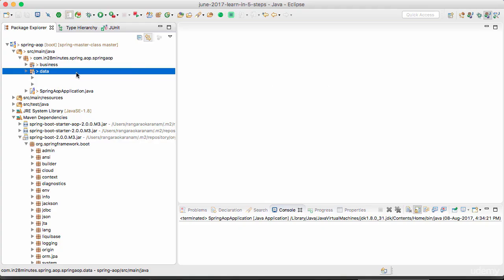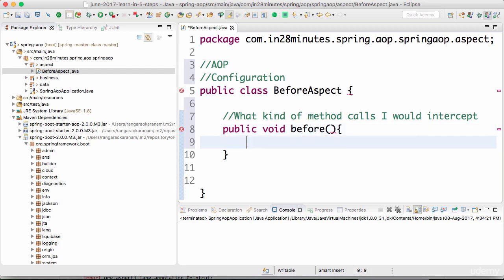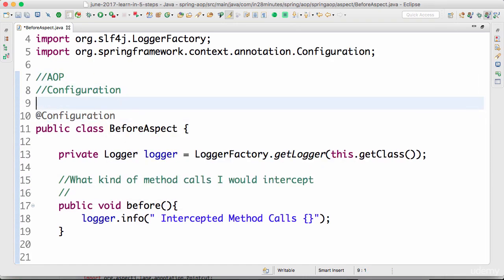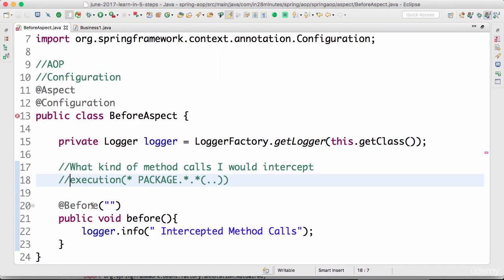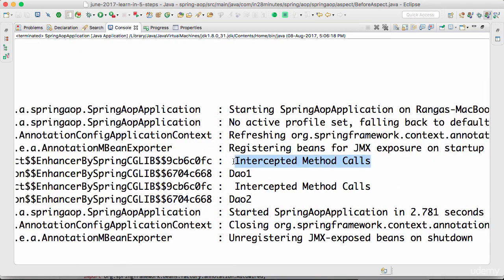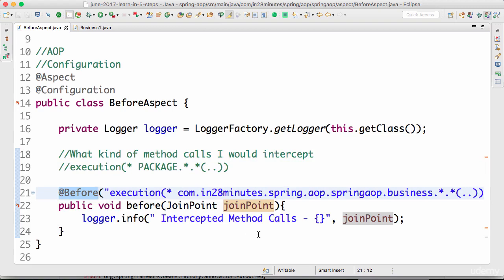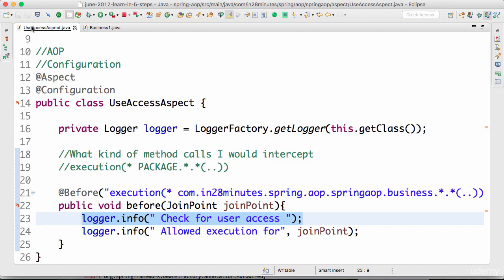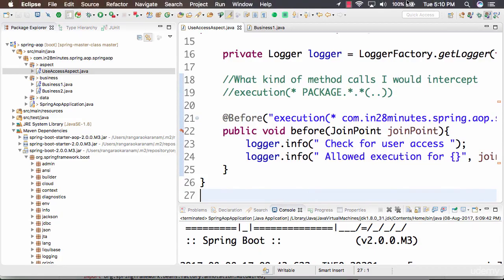Spring framework Tutorial (104 Step 03 Defining an @Before advice)